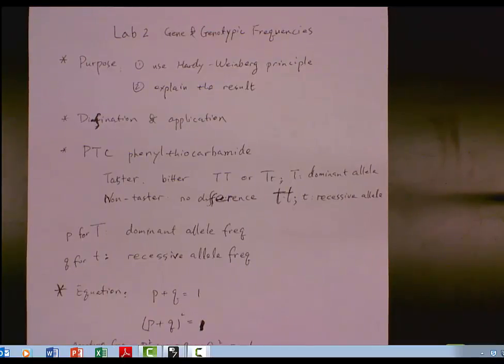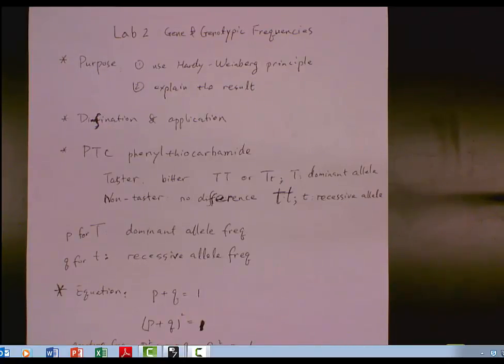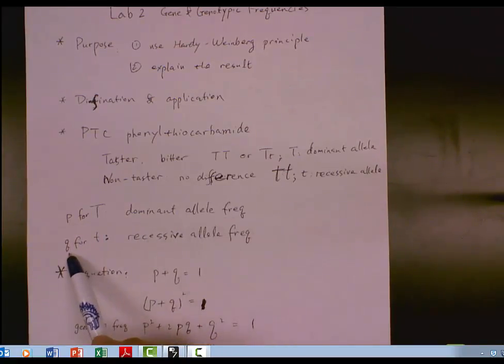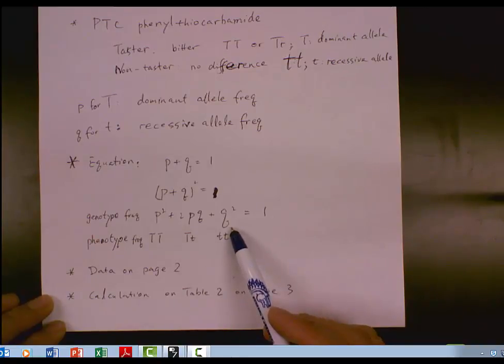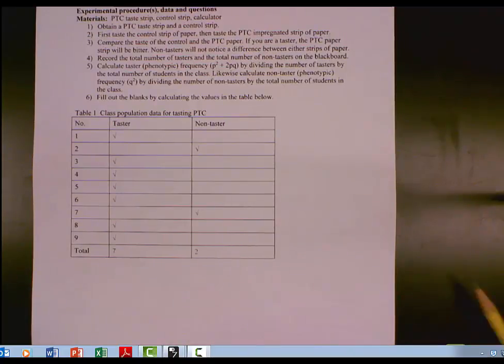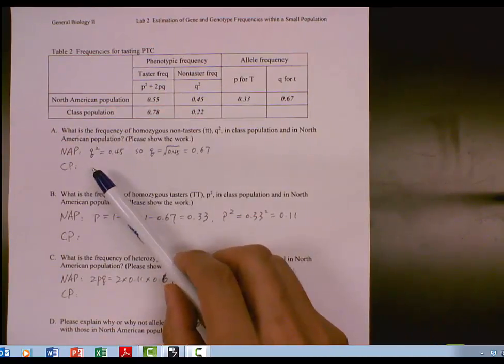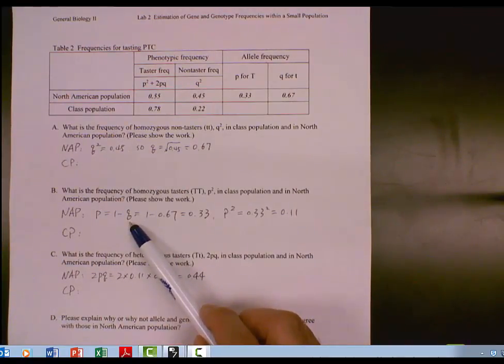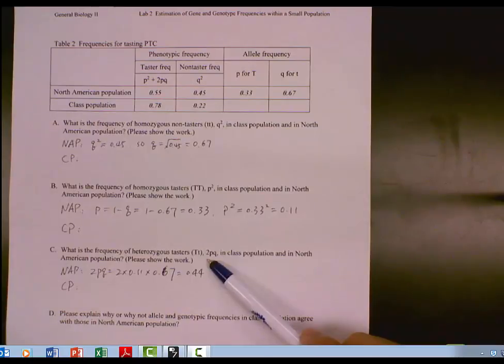Biology 2 Lab 8 Estimation of Gene and Genotype Frequencies within a Small Population